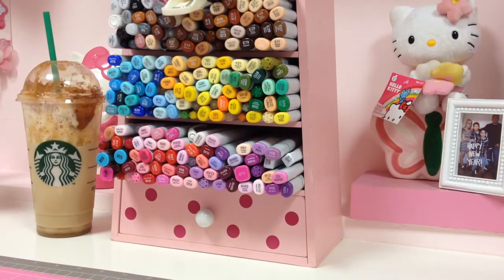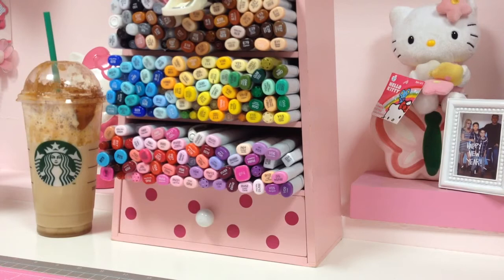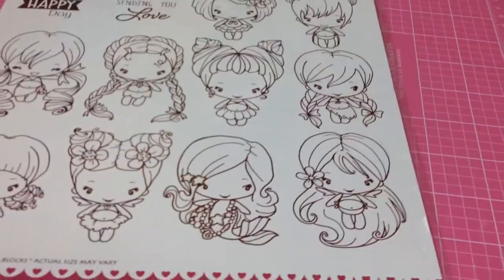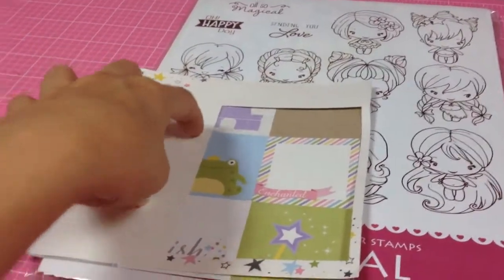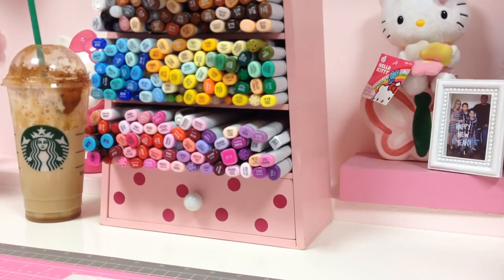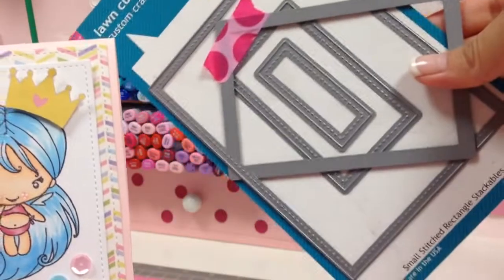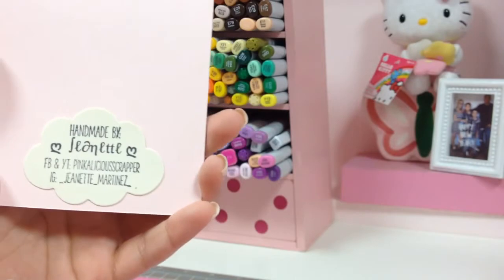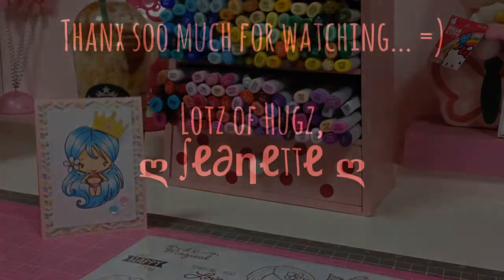CAS Card For QuickCreations... =)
Hello everyone,
I created this card for QuickCreations using The Greeting Farm's Magical Kit..  =)...  I colored the image with my copics and Simple Stories 6x6 "Enchanted" paper.. I also used Lawn Fawn Small Rectangle stackables... Which you can purchase all these cute goodies at Noelle's Store... ;)...

TY all ohh soo much for stoppin' by... =D

Lotz of Hugz,
ღ ∫ℓ∂ηℓttℓ ღ